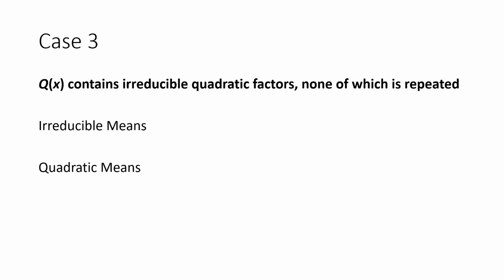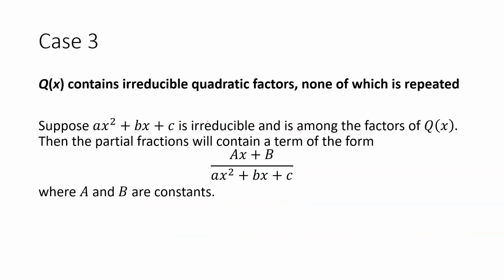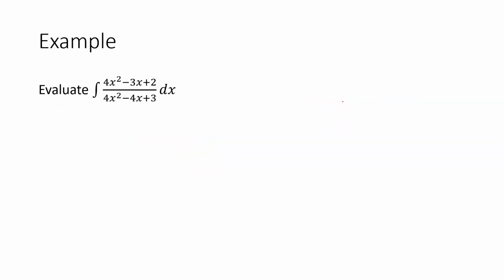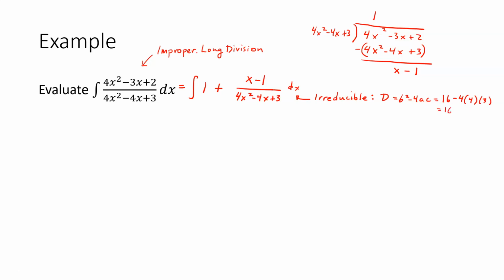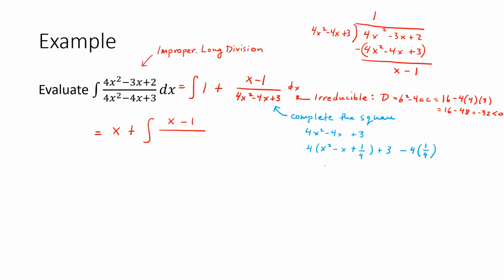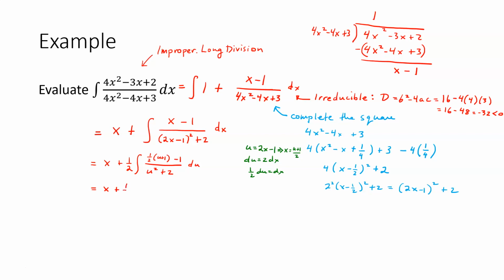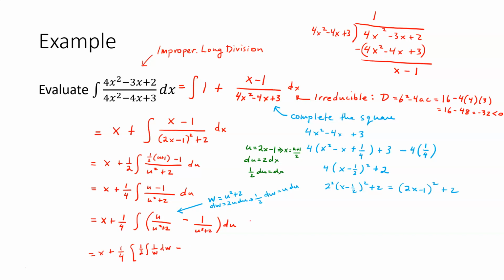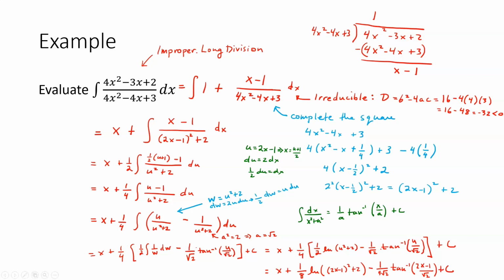Calc 2 - 7.4 Part 4